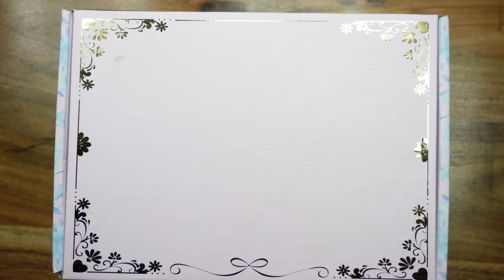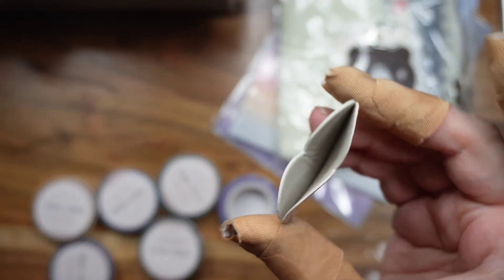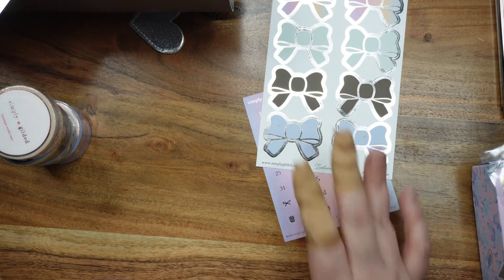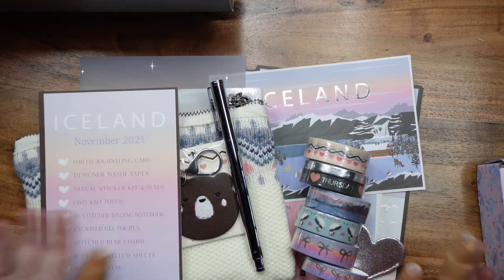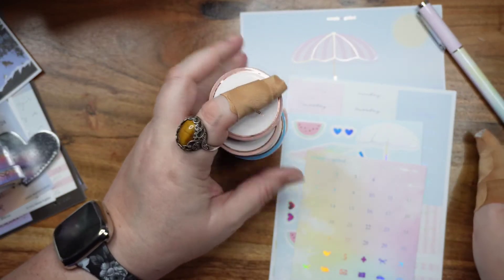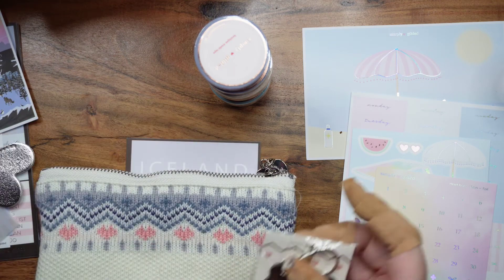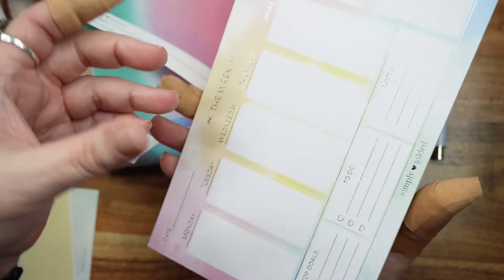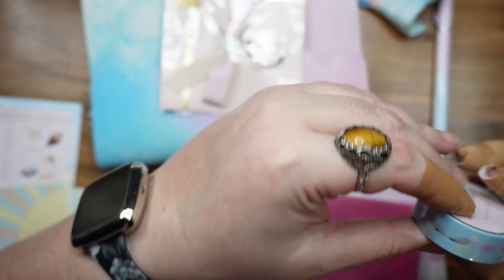Simply Gilded Hauls | Part 2 | Happy Mail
This video is part two of my haul, because that's how much stuff I bought from Simply Gilded this last time around. maybe it was two sales. there are a lot if boxes in this haul! come checkit out.  Happy Mail woohoo!!

Type Cordelia into the comments to seller box to get a free foiled sticker sheet

This is a U.S. based Japanese Stationary Store. They have a rewards program don't forget to sign up!

👩‍💼Get $5.00 off your first order from Girl Boss Anna